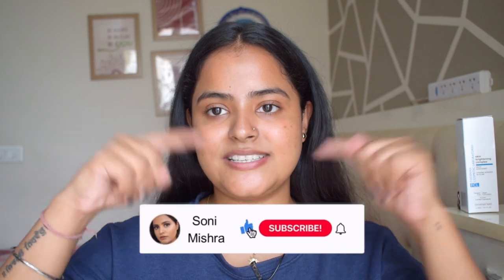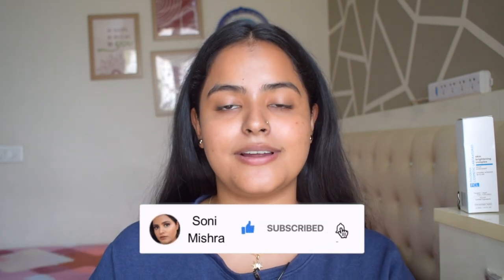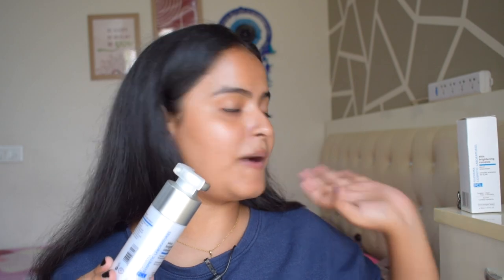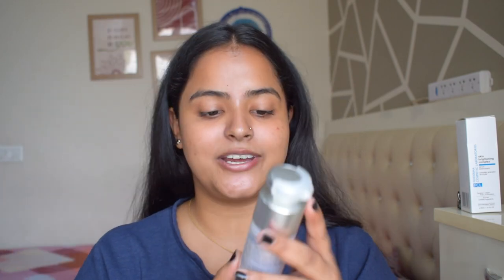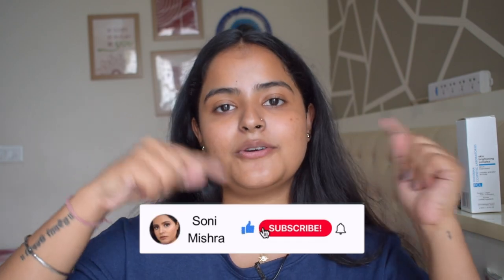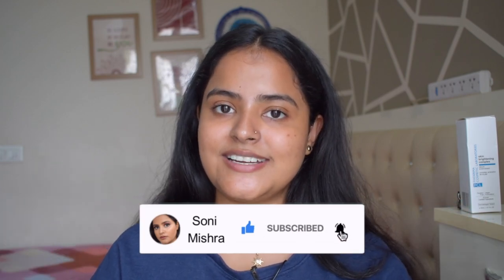Illuminate Your Skin with FCL Skin Brightening Complex✨ | Dull Skin&Dark Spots | Soni Mishra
FCL Skin Brightening Complex is a skincare game changer designed to give your skin that coveted radiant glow. ✨

Skin Brightening Complex is a formulation designed to improve skin color and texture. The unique formula is enriched with Alpha Arbutin, Hyaluronic Acid, Milk Proteins, Multifruit BHA, and Grapefruit. It inhibits melanin production to give you bright and glowing skin. This wonder product is suitable for all skin types and is safe for long-term use.

Why do you need it?

✨Treats dull skin

✨Re-energises tired-looking skin

✨Speeds up cell renewal

Let’s deep dive into the video to learn more about this amazing product.

Try the FCL Skin Brightening Complex today, and feel the difference!